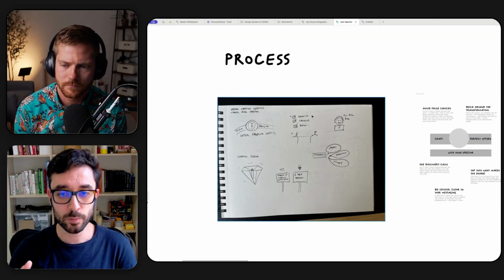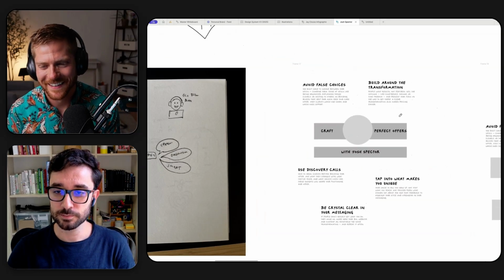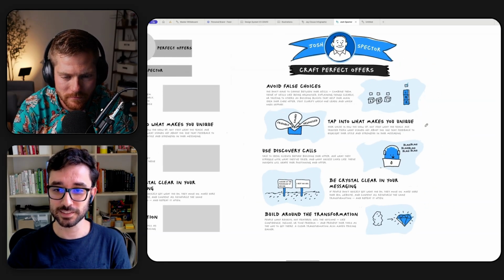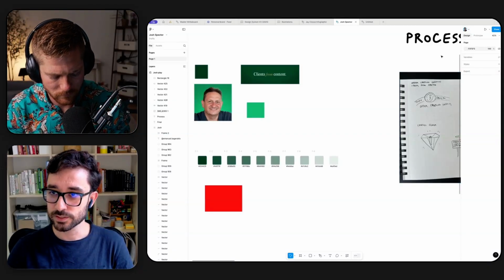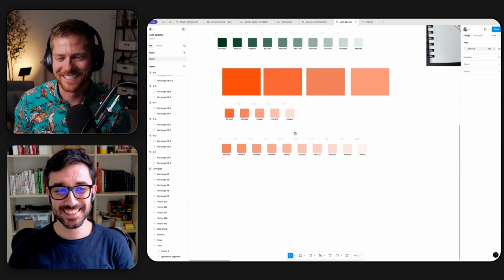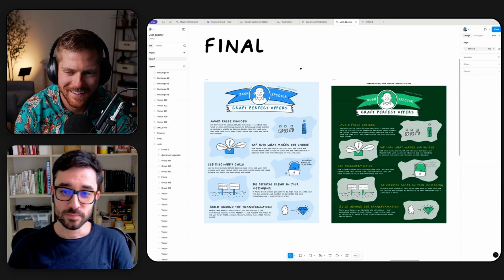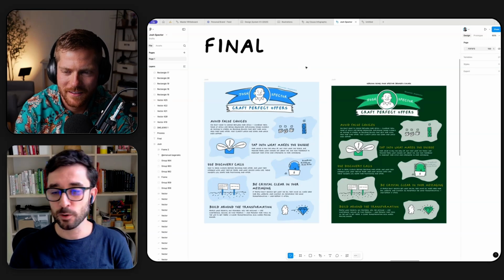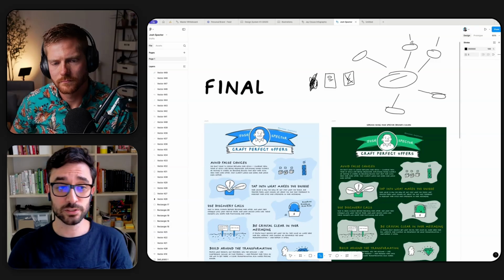How to Make Graphics That Vibe (Full Step By Step)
Today I’m joined by Emanuel Bagerakis — a visual content wizard known for creating graphics on LinkedIn that just hit different. In this episode, Emanuel takes us step-by-step through his exact process for creating graphics that vibe, communicate complex ideas clearly, and elevate your content instantly.

Whether you’re a designer, content creator, or just someone trying to level up your personal brand — this episode is packed with tactical gems.

From sketchbook to Figma to final export, we explore how to think visually, layer ideas, pick the right colors, and turn thoughts into scroll-stopping posts.

Timestamps:

00:00 - Intro & Why Graphics Matter
01:20 - Visual Thinking: Start with a Sketchbook
03:00 - Breaking Down a Real Example (Josh Spector Graphic)
06:00 - Representing Abstract Ideas Visually
09:00 - Wireframing & Layout Options in Figma
13:00 - From Concept to Final Visual
17:00 - Making Visual Analogies That Stick
22:00 - Color Palettes & Brand Vibes
27:00 - Tools & Tricks for Color Matching
30:00 - Customizing Graphics for Clients
34:00 - How to Build a Visual Identity with Repetition
38:00 - Copying as a Way to Learn Design
42:00 - What to Do If You’re Not a Designer
44:00 - Best Tools, Icon Packs, & Quick Wins
47:00 - Final Advice on Learning to See & Think in Visuals
48:30 - How to Work with Emanuel